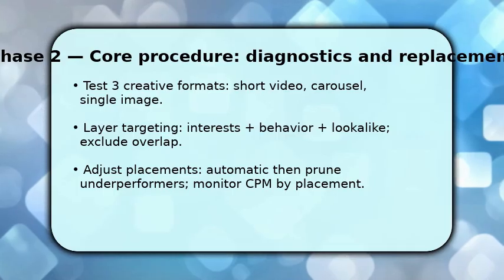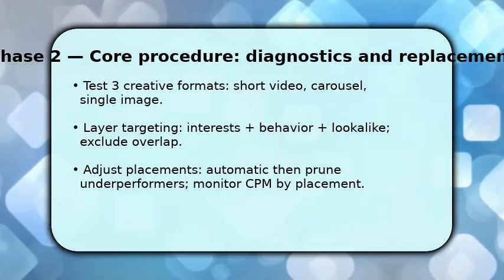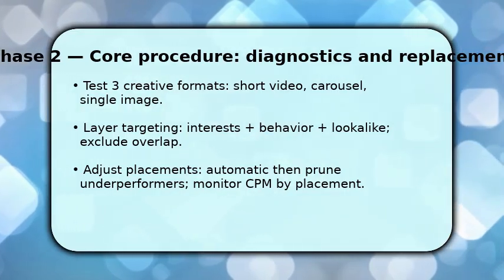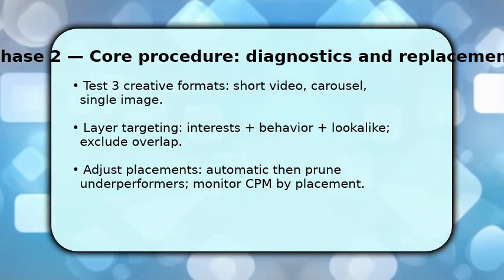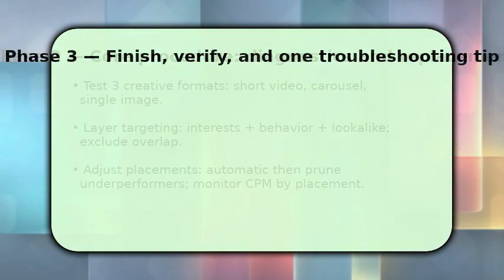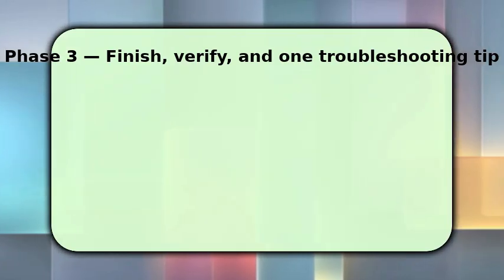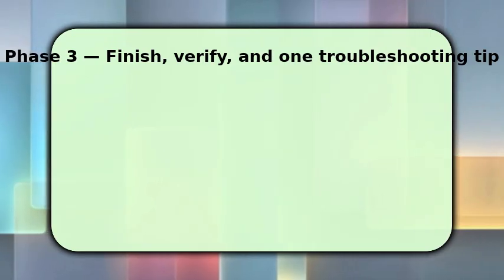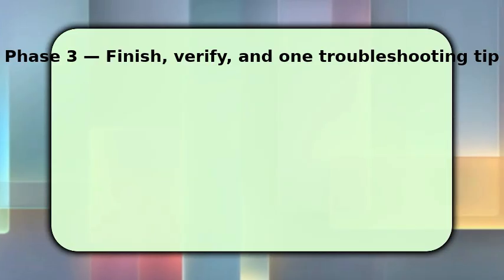How to Get Lower Cpm on Facebook - Step by Step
How to Get Lower Cpm on Facebook - Step by Step | 🔒 Surfshark VPN Deal — Stay private and secure. $1.99/mo + 3 Months Free ▸

Discover effective strategies to reduce Cost Per Thousand (CPM) on Facebook and boost your ad campaign's efficiency. This step-by-step guide covers targeting, content optimization, scheduling best practices, and analytics interpretation for maximizing ROI.

reduce CPM, Facebook advertising, ad campaign strategy, target audience selection, content optimization, scheduling ads, analytics analysis, maximize ROI, social media marketing

.com/facebook-cpm